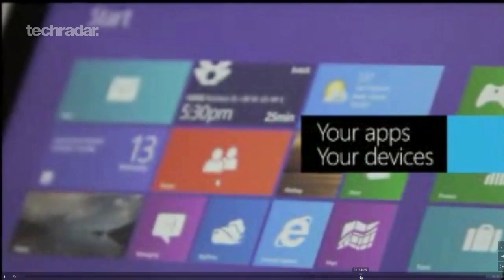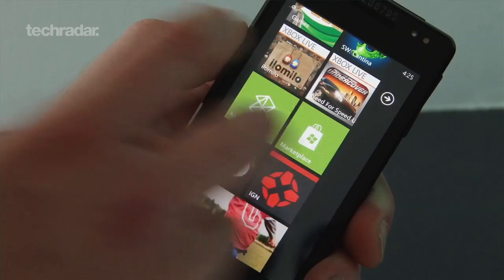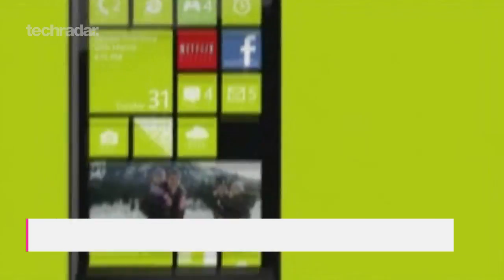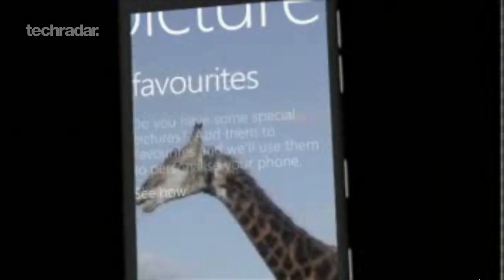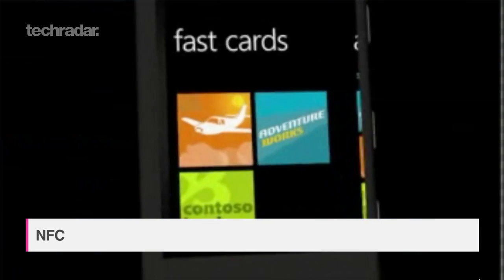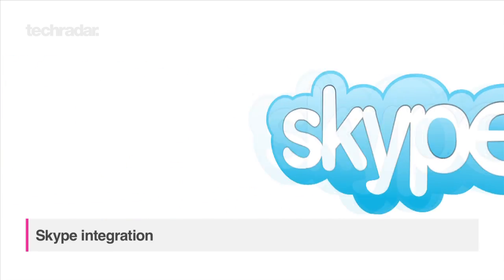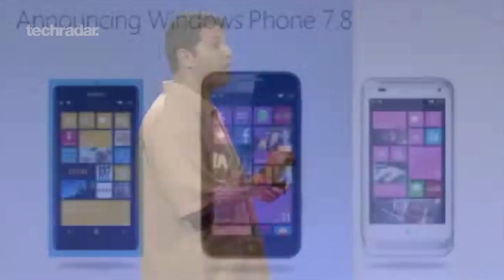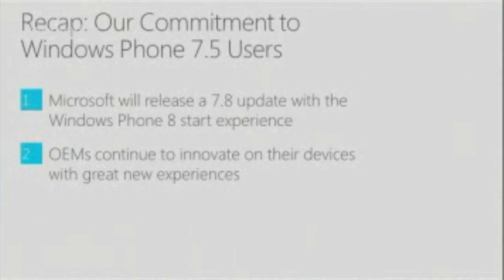Windows Phone 8 Apollo: Release Date & Features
Windows Phone 8 Apollo: Release Date & Features. Microsoft has officially announced the first details of Windows Phone 8 (which you may know better as Apollo) and confirming many of the rumours about the new operating system at the Windows Phone Summit.

However, don't get too excited - this is a 'sneak peek' rather than the full details of the new version and there's still a lot of information that we don't know